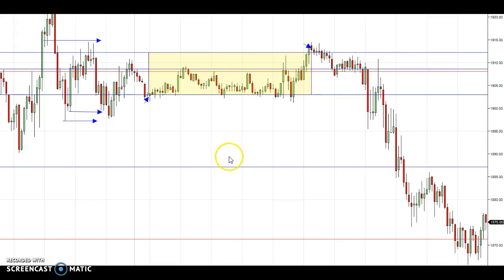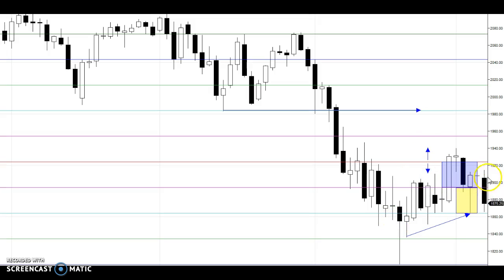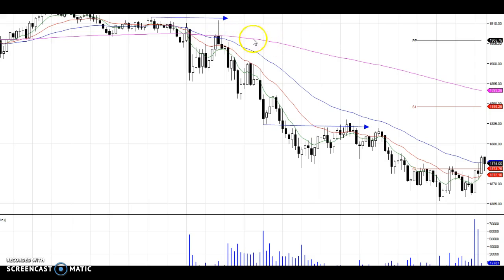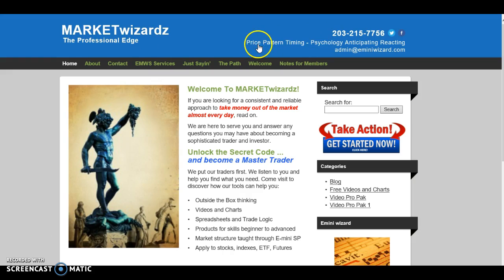Tape Reading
Exploring a few charts